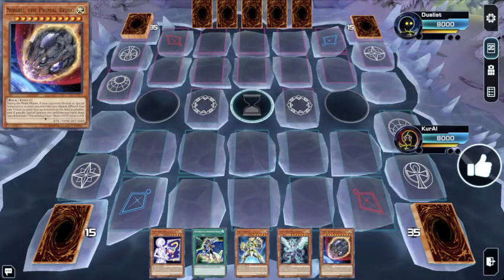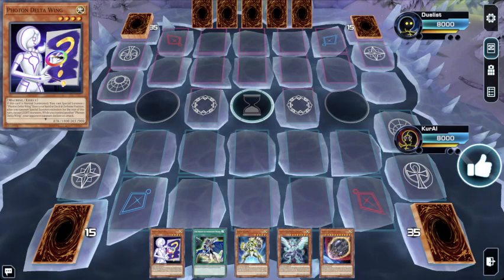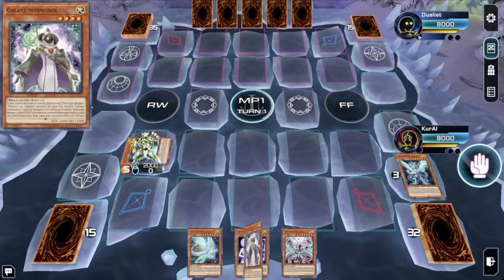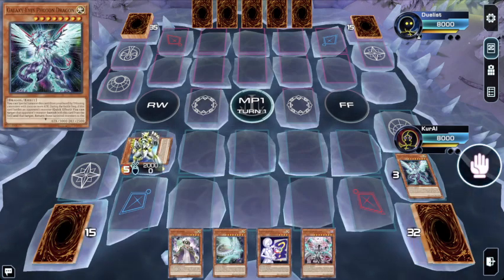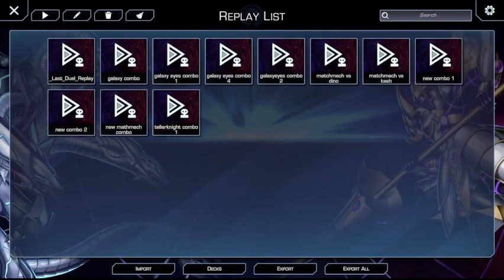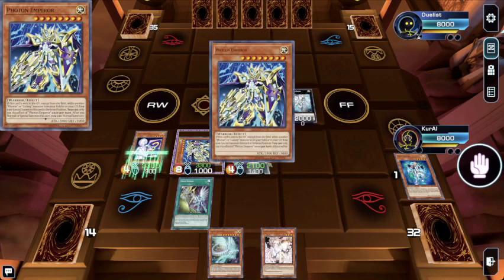NEW Galaxy-eyes Photon Combos Post New Support! | Photon Delta Wing | Yu-Gi-Oh! 2023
Photon got one simple piece of support it changes everything!  The Photon side of the deck was seriously lacking but now has a monster that brings another copt of itself out.  It does lock you into light monsters but that is a fairly easy restriction to work around with the utopia engine.

Galaxy-eyes was one of my first decks I ever picked up when I started playing yugioh and its cool to see it evolve into a combo deck.